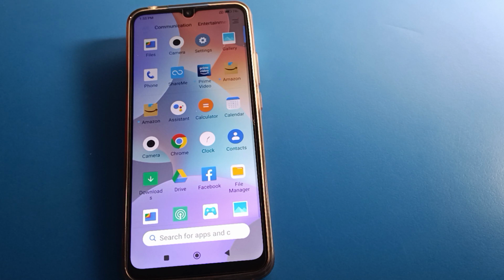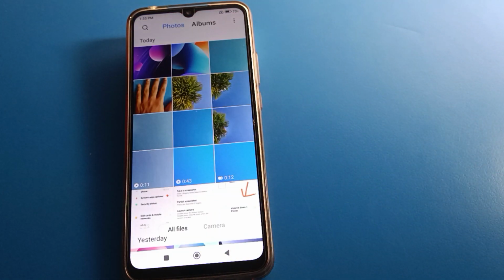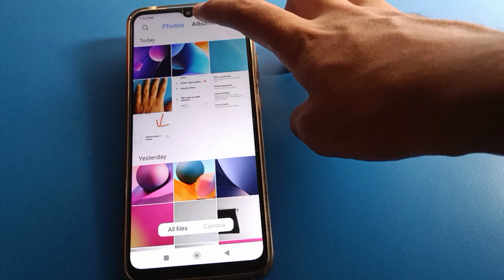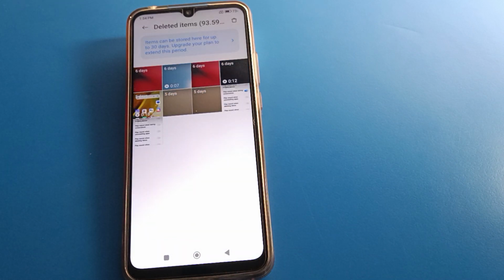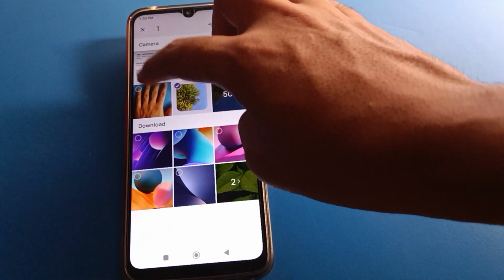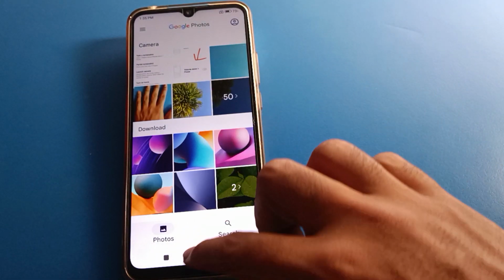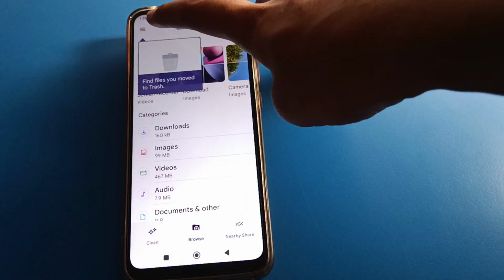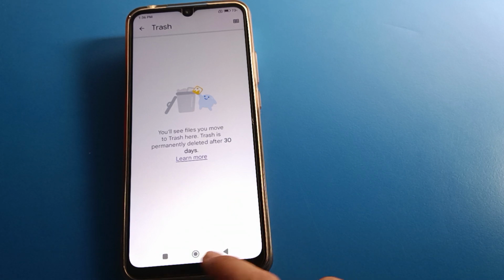How to Restore Delete photo/video Redmi 12c, restore delete file redmi phone